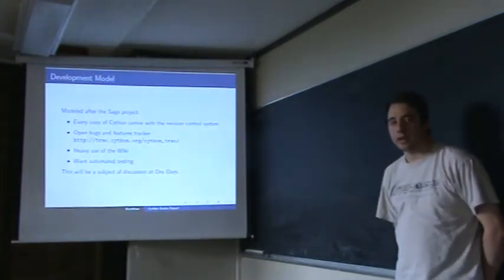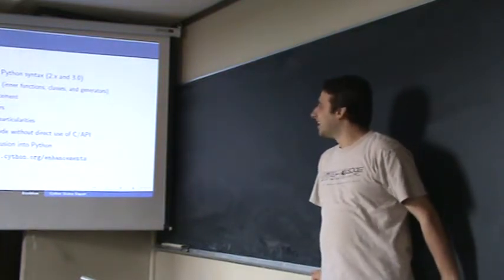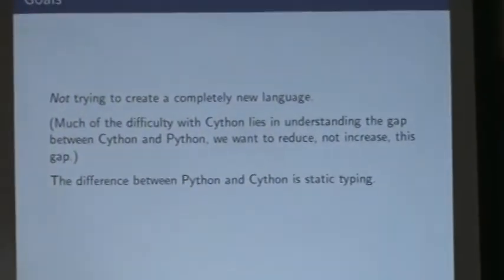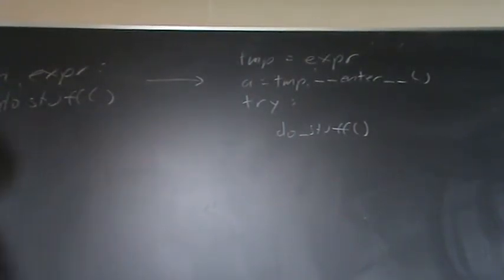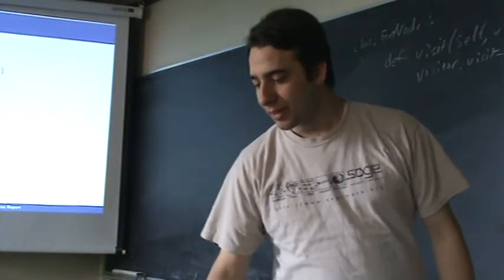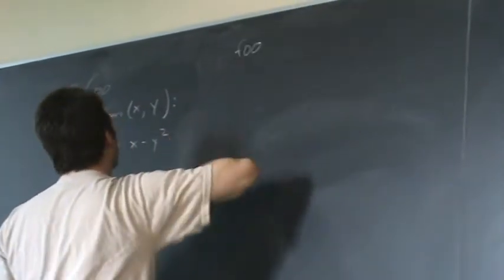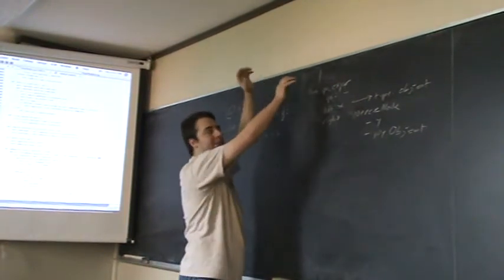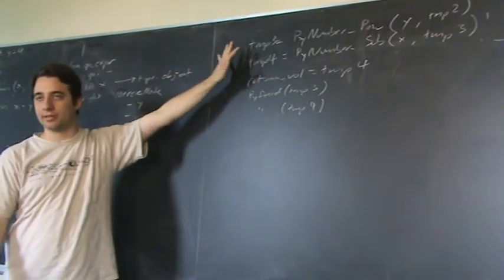20080522-bradshaw-cython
20080522-bradshaw-cython

Speaker: Robert Bradshaw